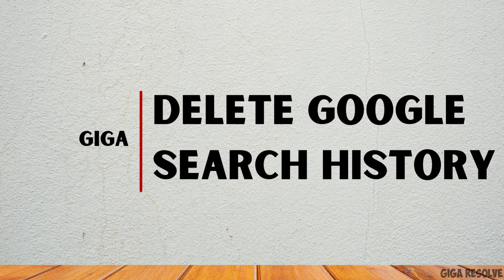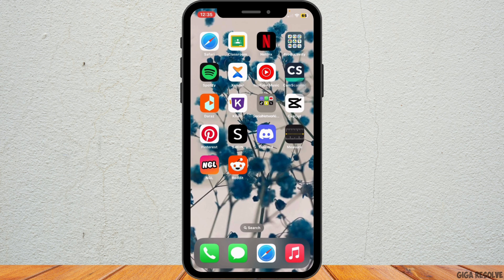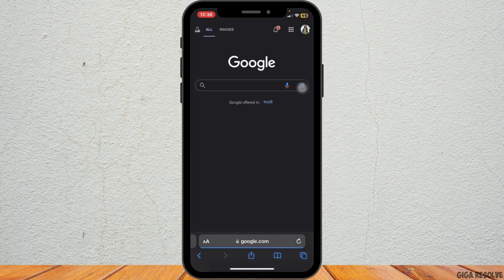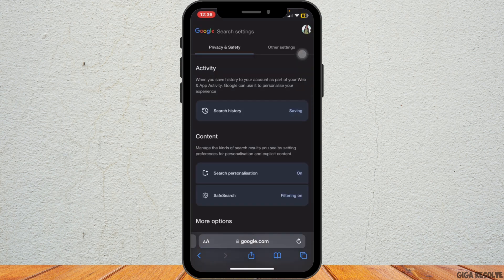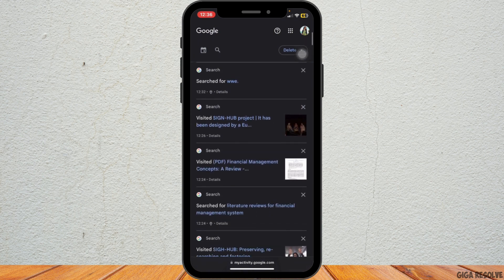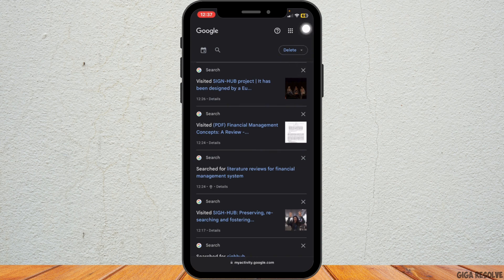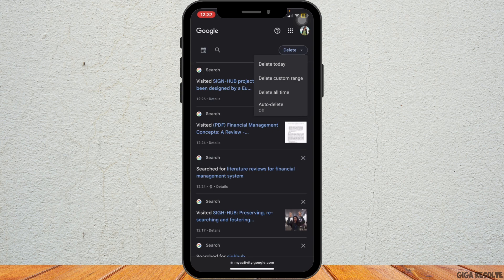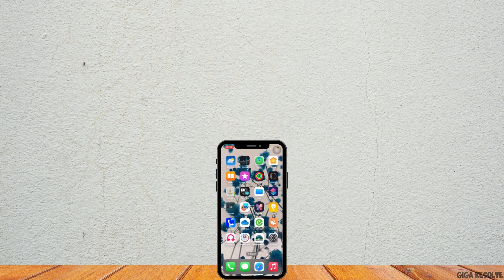How to Delete Google Search History on iPhone | Clear Your Browsing Data (2024)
Need to clear your Google search history on iPhone? This video will guide you through the steps to delete your browsing data quickly.

In this guide:
0:00 - Introduction
0:05 - How to Delete Google Search History on iPhone (2024)

Learn how to access your search history, delete individual searches, or clear all browsing data. Discover tips on managing your privacy settings for better control.

Delete Google search history on your iPhone and keep your browsing data private today!